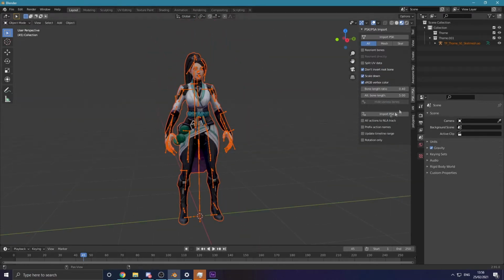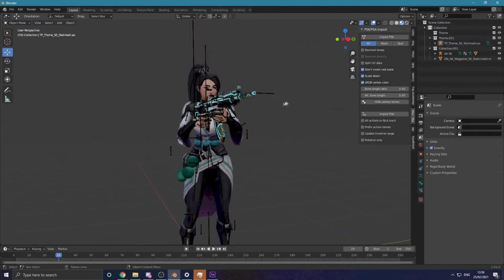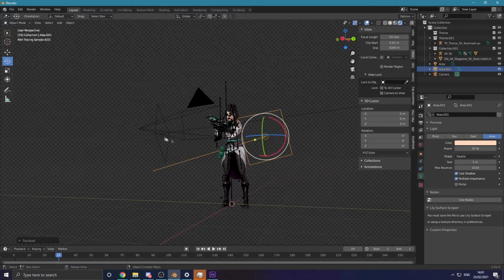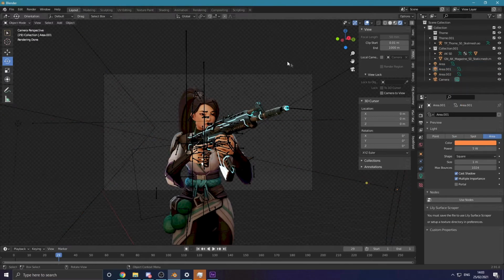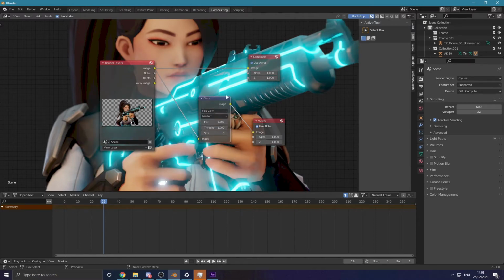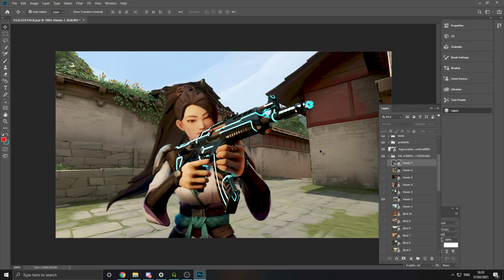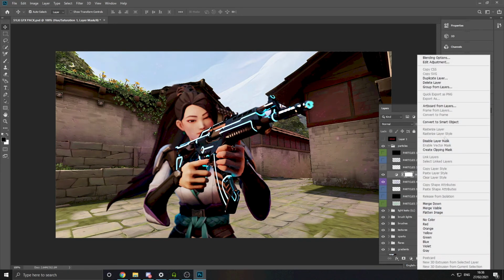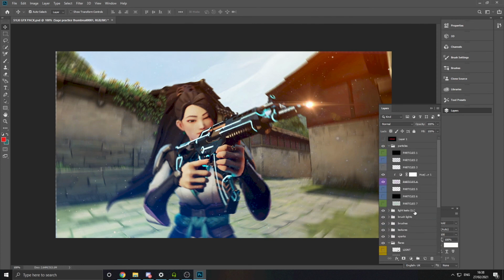How to make a 3d thumbnail in VALORANT (Like Keeoh, Subroza) (Blender and Photoshop Tutorial)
Want to know how to make a 3d thumbnail customised by yourself!

Add me on discord - S1LK#2164